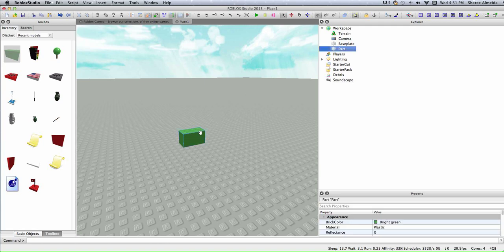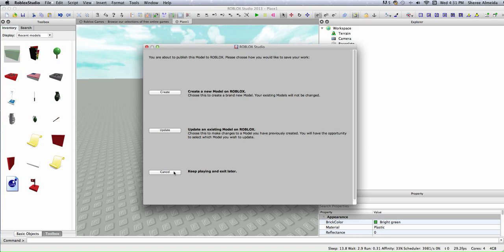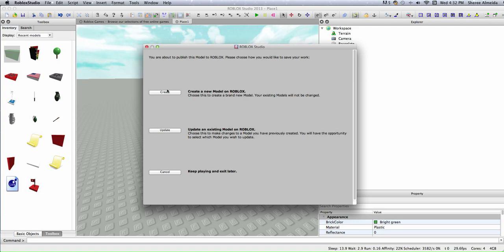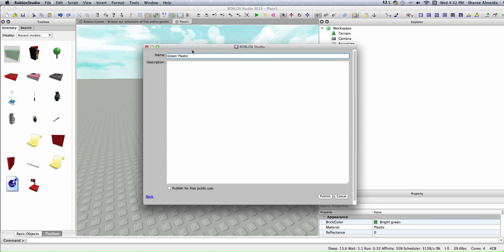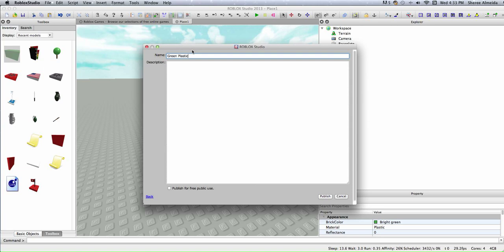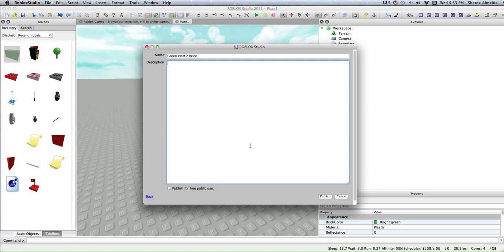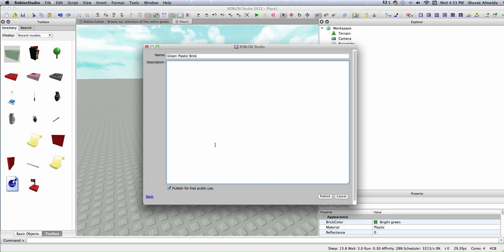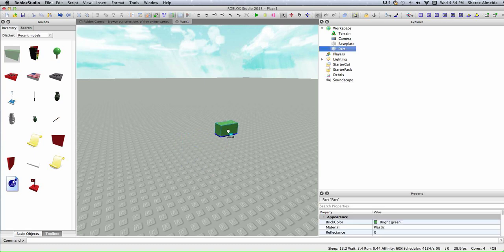How to make your own Model on ROBLOX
If you are new to roblox, do this. Then when you have been on ROBLOX for atleast 1 to 3 months, start using the inventory bar instead of free models. Also, start scripting. The way to make Leaderboards. Most of our Models are useless. Unless if you make a Robot or a Plane, etc. Link to my account